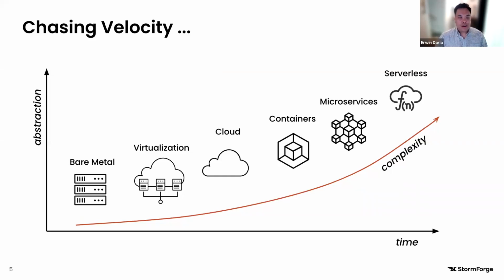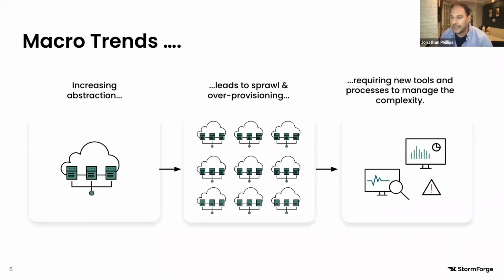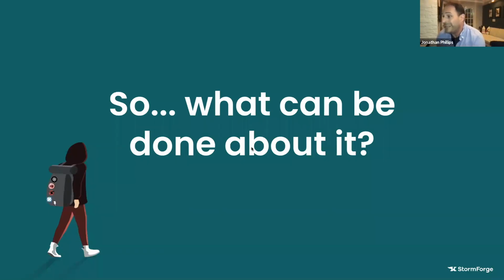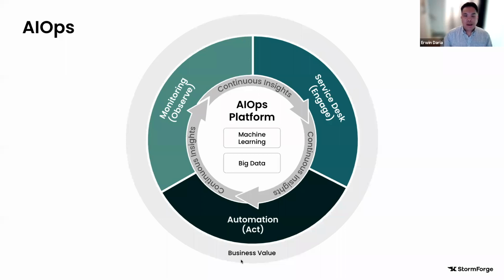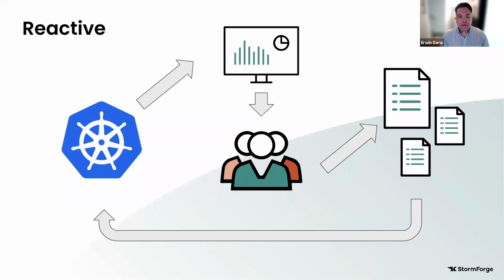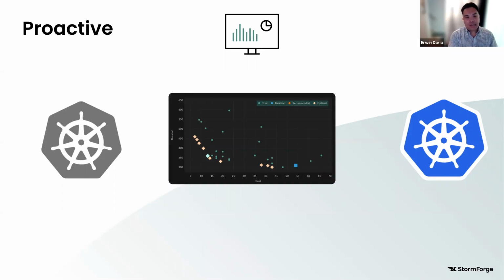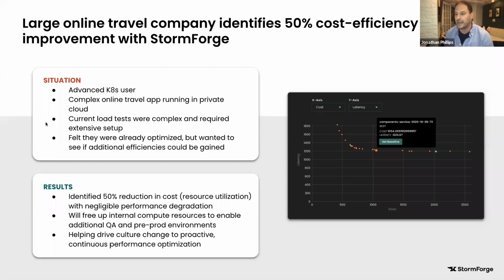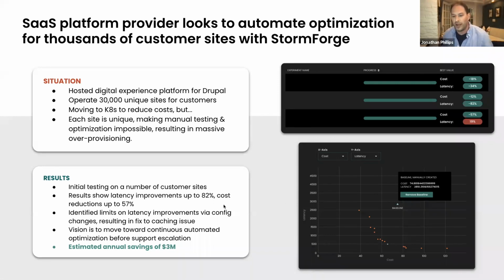Learning from the Past: The Parallels VMs & K8s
Right now you’re likely using a lot of guesswork to determine how you optimize your applications in Kubernetes. There is a lot of unnecessary and time consuming work that is overtaking your dev team’s time with manual tuning rather than looking for proactive solutions that would eliminate guesswork and simplify your Kubernetes application optimization, resulting in more time for your team to tackle other important tasks.

In this webinar, we’ll discuss the parallels between VMs and Kubernetes along with how to use machine learning insights, and data, to improve your application’s performance by 53% and reduce your cloud cost by 51%.

WHAT YOU'LL LEARN:
✅ How machine learning can be implemented to accelerate time to production, minimize escalations, and help build trust between the business, your organization, and your teams.